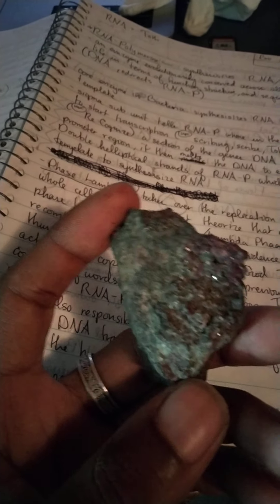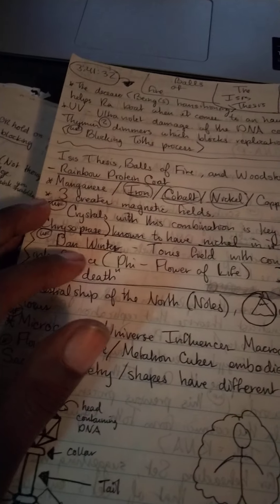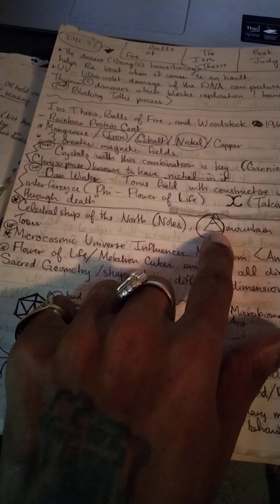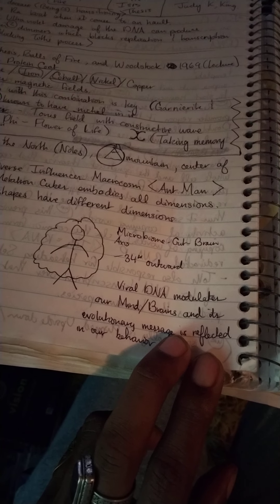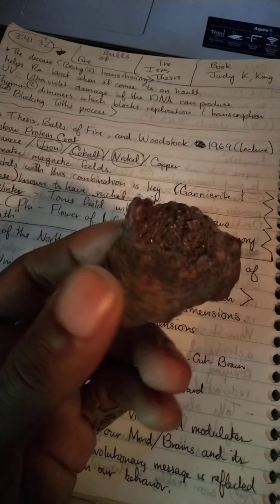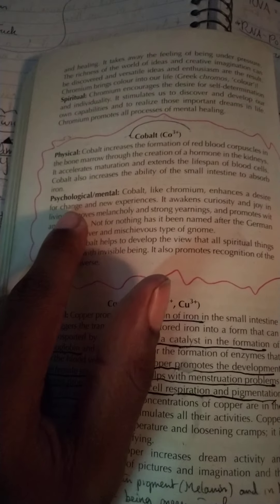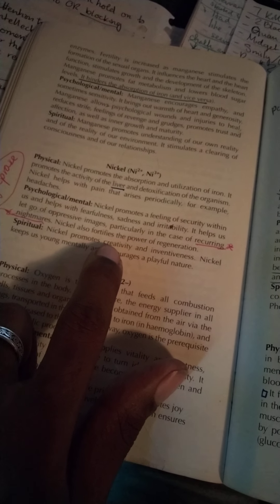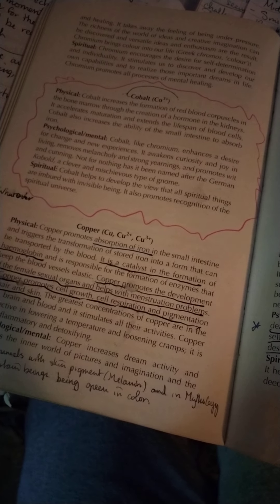Erythrite (Cobalt Crystal) and connection to Judy K King Lecture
Videos referenced

Either click the button in the right corner by my contact links or click on this link